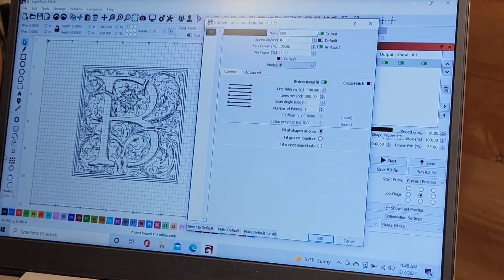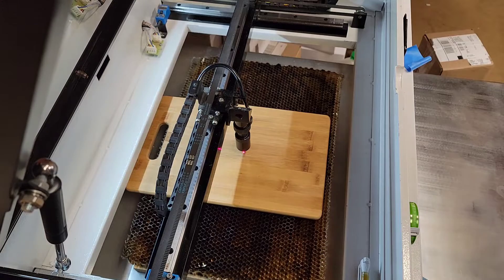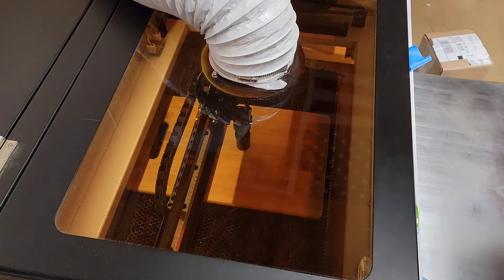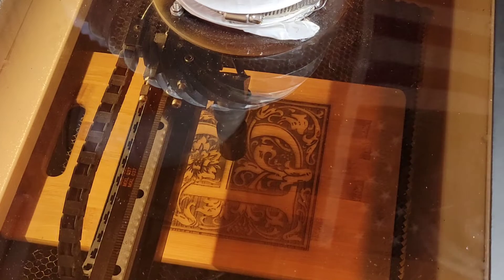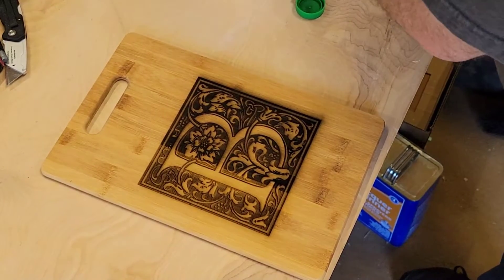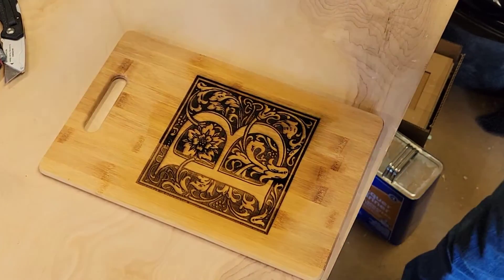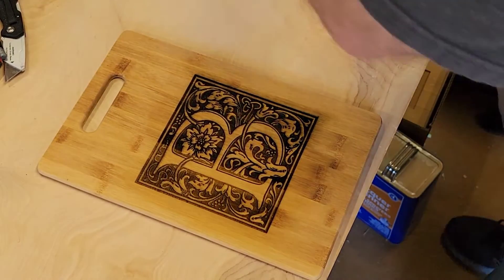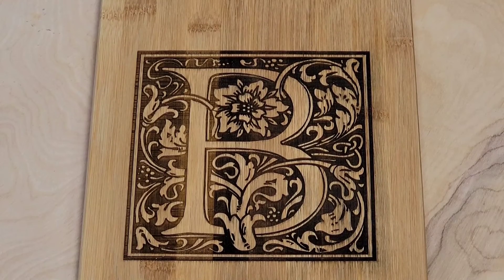The Borax And Laser Engraving Experiment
Using a solution of Borax and water to enhance laser engraving onto bamboo wood